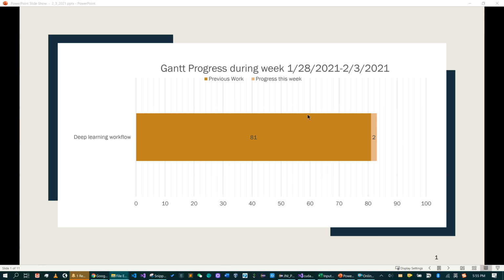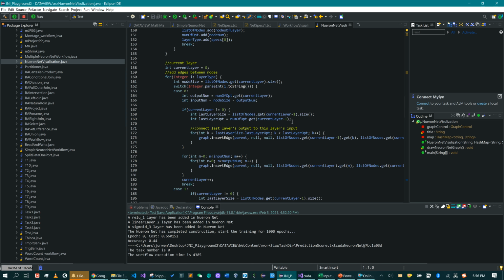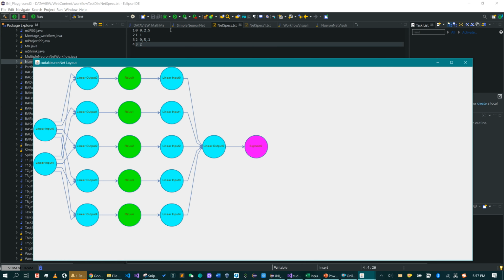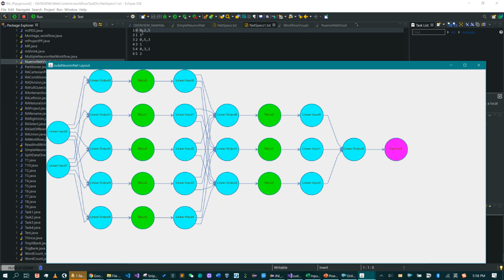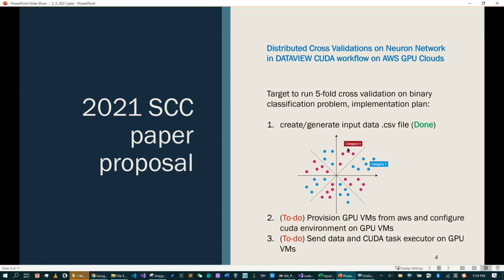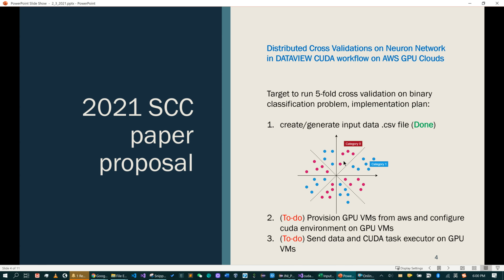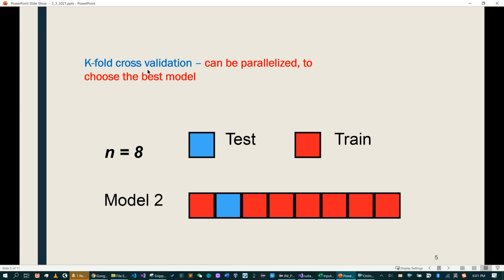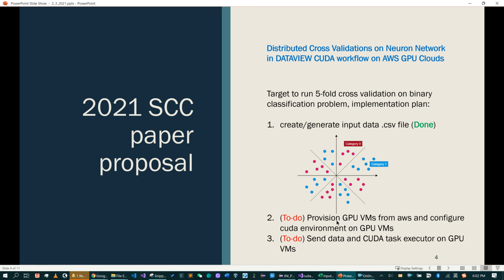20210203_WeeklyReport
This covers the research updates from past week.